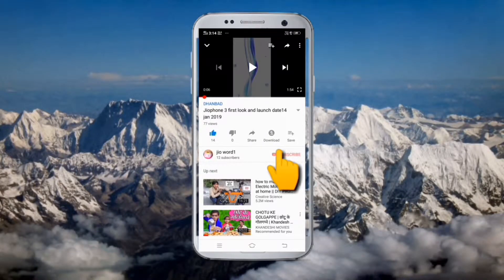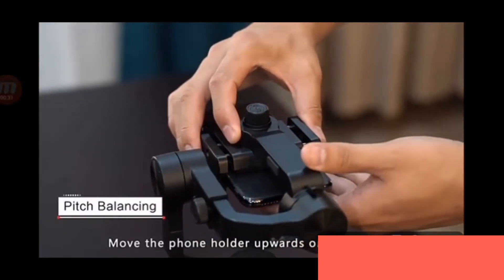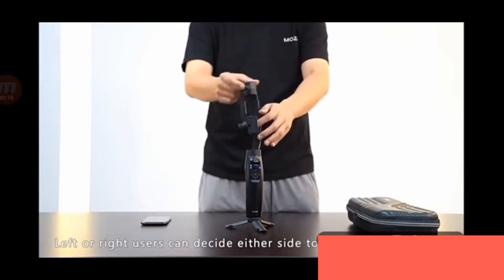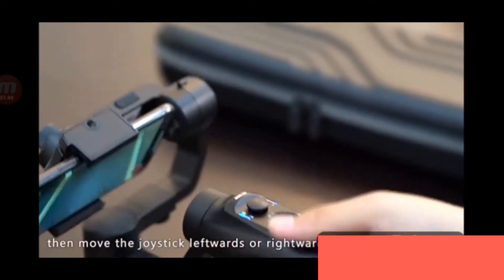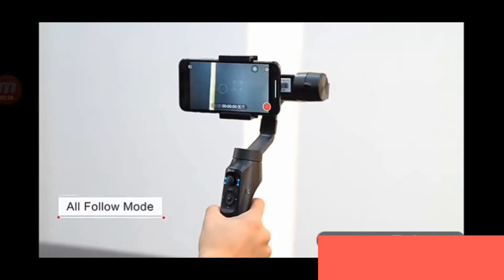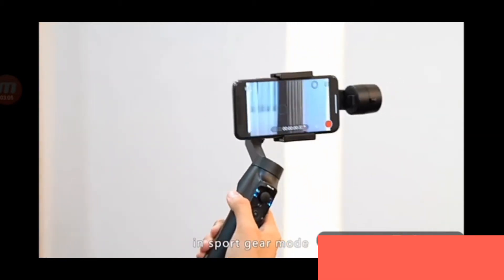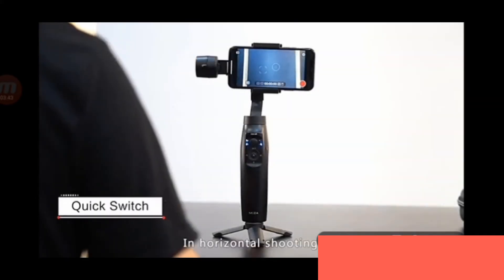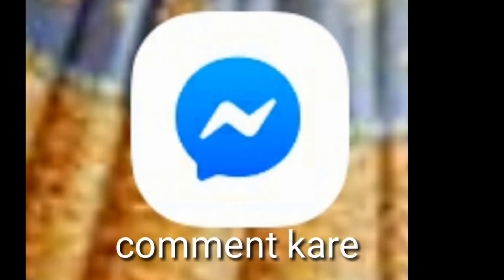Moza mini smart phone gimbal /3 axis motor /wireless charging /8modes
mozamini MI gimbalThe Mini-Mi Smartphone Gimbal will charge your phone while you're taking the photo and video images. And not just any images. The remade App features professional photo and video settings, while 3-axis 360 degree gimbal, 8 follow modes and manual positioning allow you to unleash your creativity. Hand hold your Mini-Mi or mount on a tripod, comes with four 1/4"x20 mounts you can even accessorize your smartphone comes with light or microphone. Unlimited Power SourceKeeping your Apple iPhone or Samsung charged has never been easier comes with the Mimi-Mi smartphone gimbal. By employing inductive charging technology and magnetic coils in the phone holder base, the Mini-Mi lets you charge your mobile phone wirelessly simply by setting it on the gimbal. buy jioword1. Discalmer. Video is for educational purposes only. copyright DIscalmer under section 107 of copyright Act1976, allowance is made for "fair use" for purposes such criticism, comment,newreporting,teaching,scholarship,and research fair use is a use permitted. by copyright status that might otherwise be infringing.